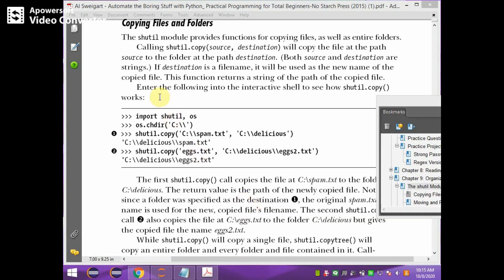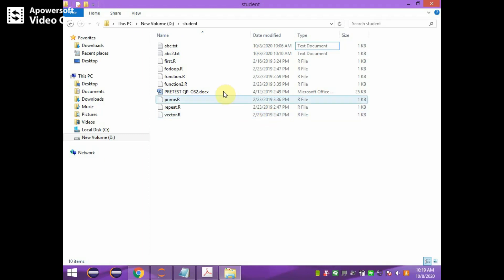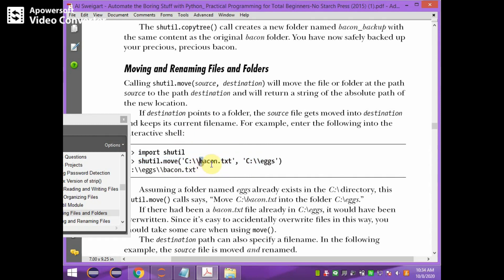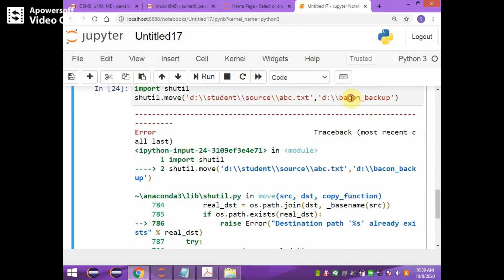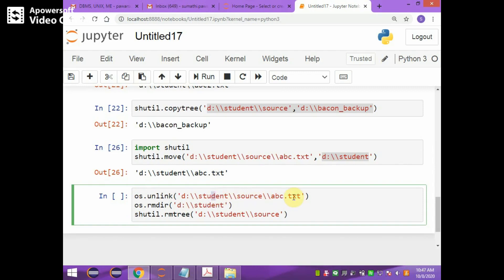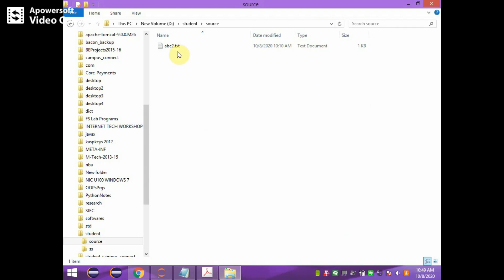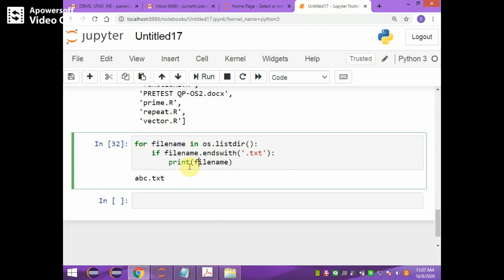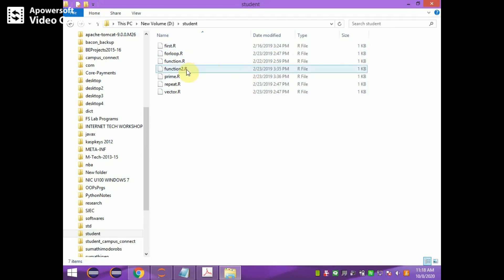VTU PYTHON18CS55 M3 L5 Shutil Module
Shutil Module